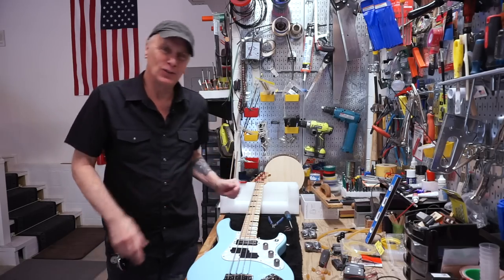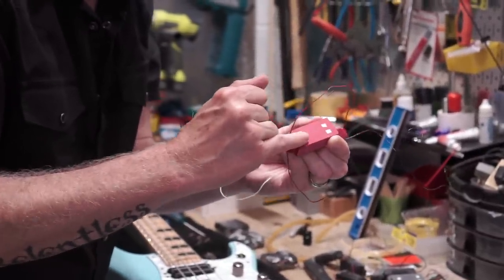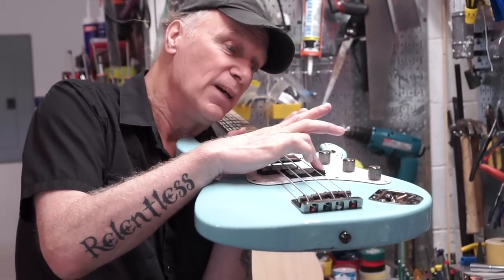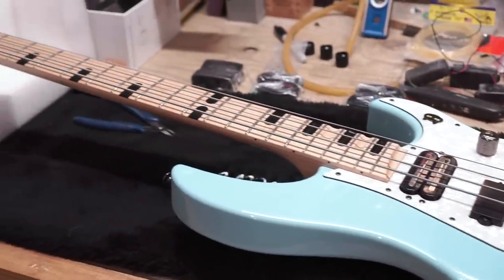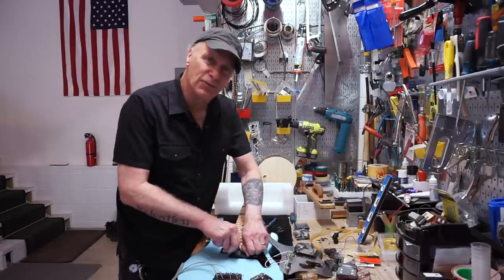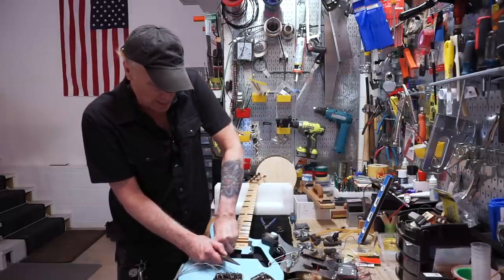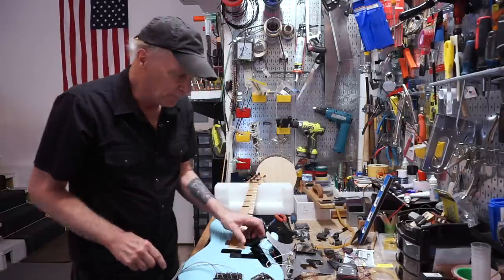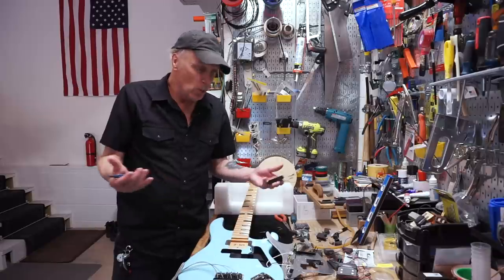Relentless Pickup Install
Here's a little homemade video describing my particulars regarding installation of the new DiMarzio Relentless pickups.